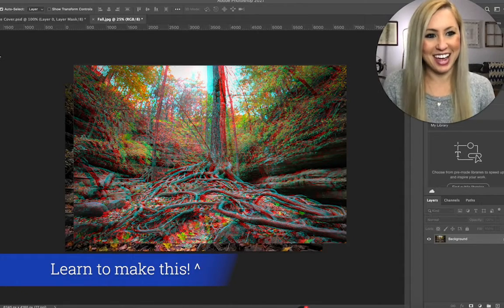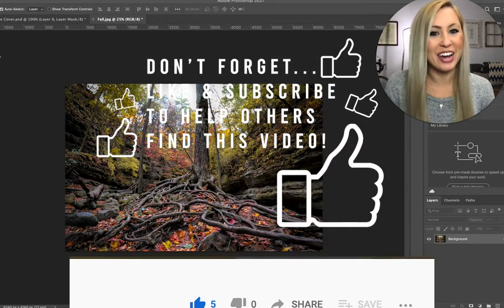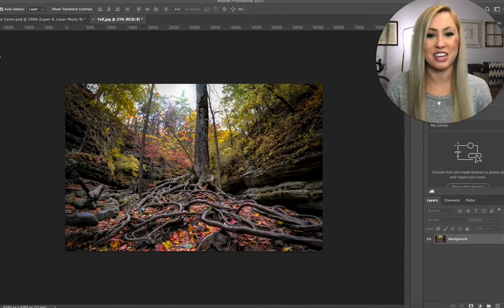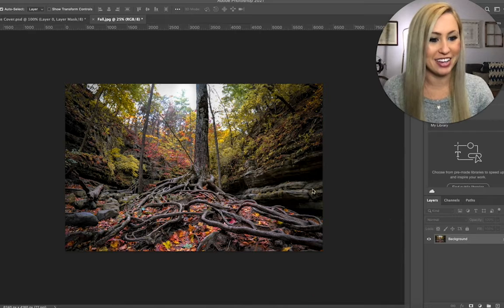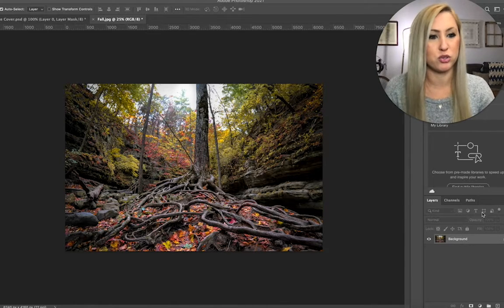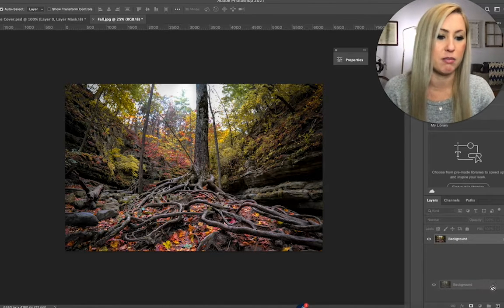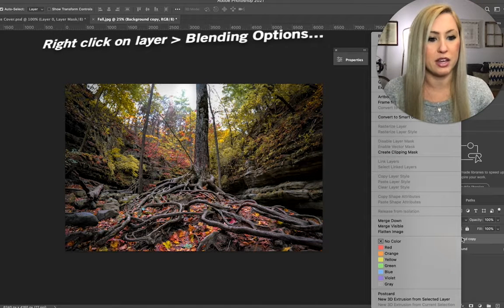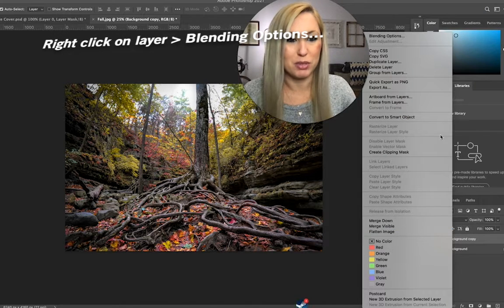Color Channels 3D Adobe Photoshop - Design Tip of the Day!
In this design tip of the day, learn how to tun on and off color channels to create a fun and trendy 3D glasses style design!